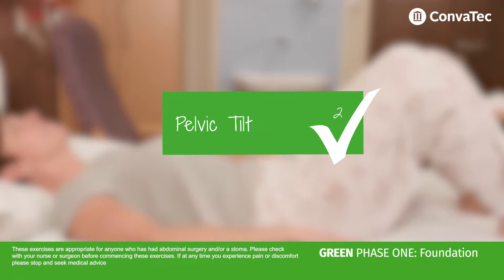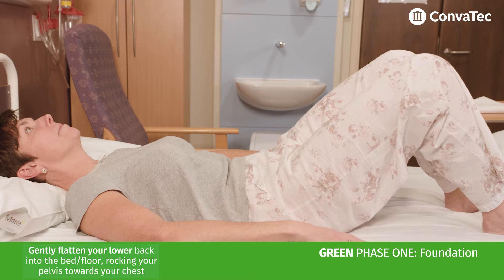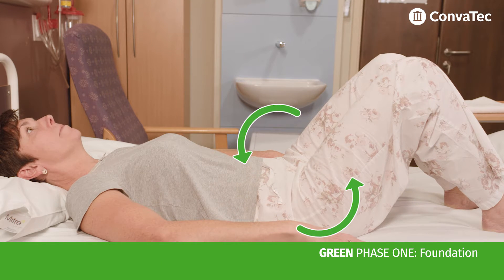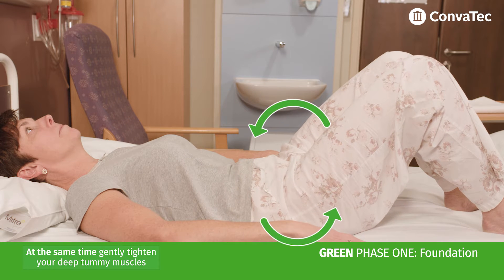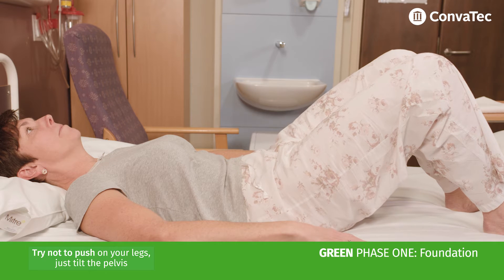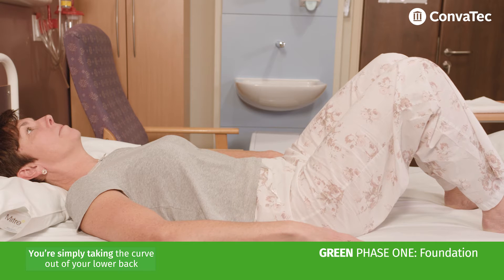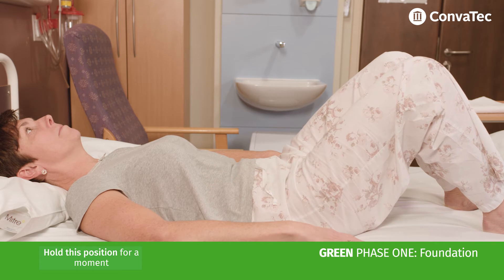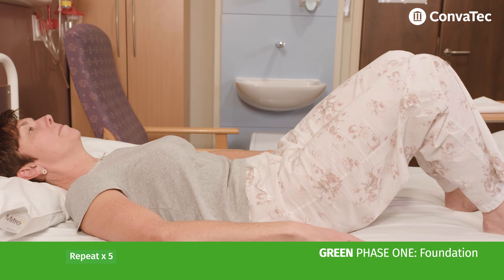me+™ recovery Green Phase 1 - Pelvic Tilt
Part of the me+™ recovery programme from ConvaTec, this video shows, and explains, how to do a pelvic tilt, which can engage and strengthen your tummy muscles  and can help with mobility of your lower back after stoma surgery.